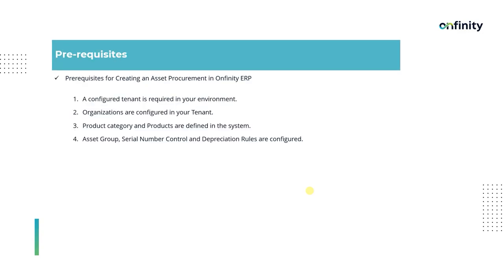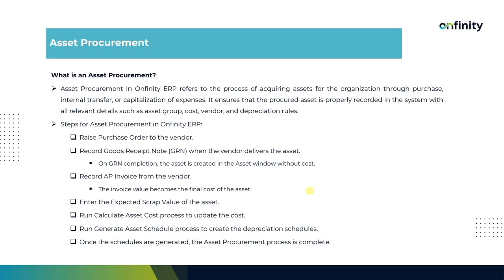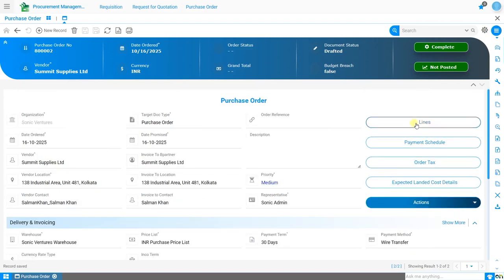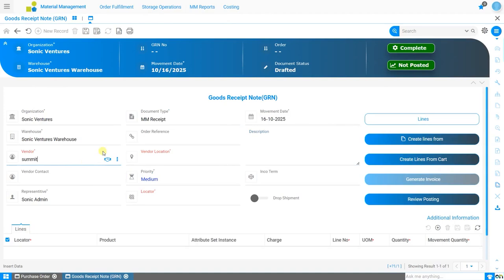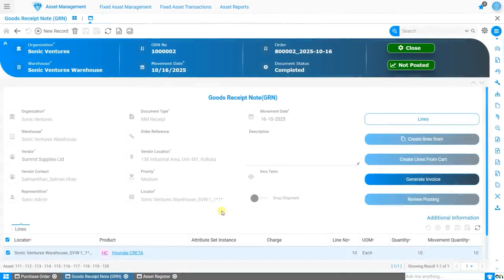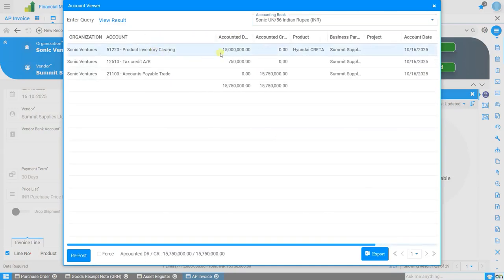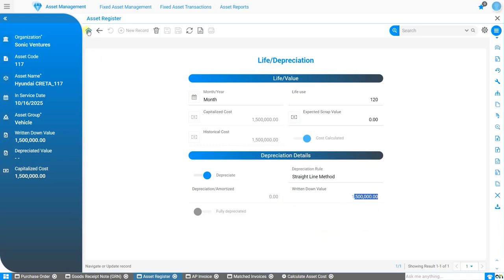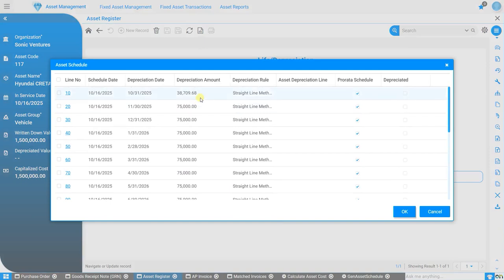02 Fixed Asset Management | Procurement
Learn how to procure fixed assets in Onfinity ERP, from purchase order creation through depreciation scheduling. This step-by-step guide covers the complete asset procurement workflow and shows you how assets are recorded, costed, and prepared for depreciation in the system.

Asset procurement in Onfinity ERP ensures that all acquired assets—whether purchased, internally transferred, or capitalized—are properly recorded with relevant details including asset group, cost, vendor information, and depreciation rules. This video walks you through the entire process so you can manage fixed asset purchases efficiently without manual errors.

Finance and accounting teams managing fixed asset purchases
AP managers handling vendor invoices and asset recording
Fixed asset managers responsible for depreciation schedules
Controllers overseeing asset capitalization processes
ERP administrators configuring asset procurement workflows

How to create and complete purchase orders for asset acquisition
Steps for recording goods receipt notes when assets arrive
Creating AP invoices to establish final asset costs
Running the calculate asset cost process
Generating depreciation schedules automatically
Verifying asset records in the asset register
Understanding the accounting consequences at each stage

THE WORKFLOW COVERED

Purchase order creation and vendor selection
Goods receipt note processing and asset creation
AP invoice generation and matching
Cost calculation and updates
Depreciation schedule generation for multiple assets

Onfinity ERP automates the entire asset procurement cycle, reducing manual data entry and ensuring consistent asset records across your organization. By following this workflow, you'll maintain accurate fixed asset records and create proper depreciation schedules without errors.

RESOURCES

TIMESTAMPS

00:00 Introduction and asset procurement overview
01:15 Prerequisites for asset procurement
02:30 Creating purchase orders
05:45 Recording goods receipt notes
07:20 Generating AP invoices
09:00 Calculating asset costs
10:15 Generating depreciation schedules
11:45 Verifying assets in the register